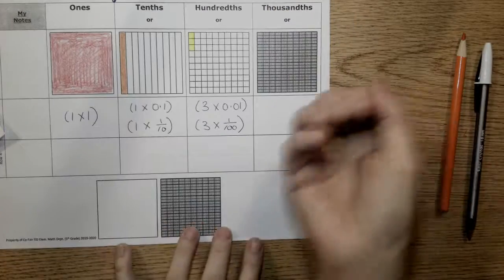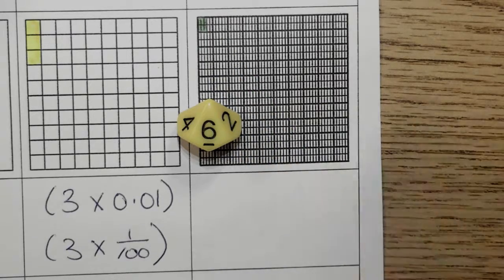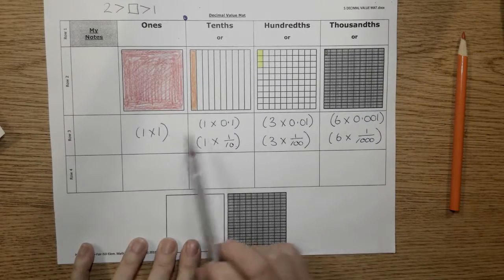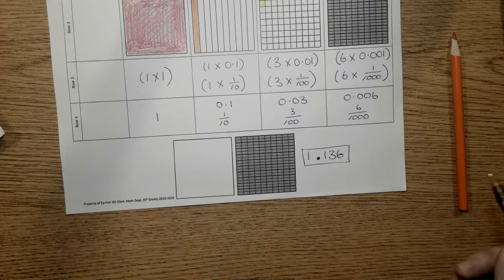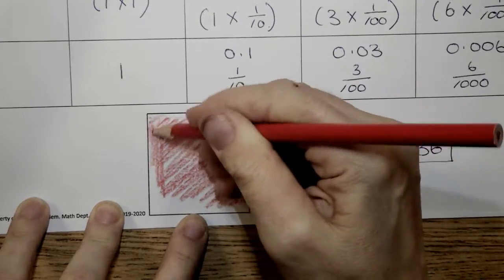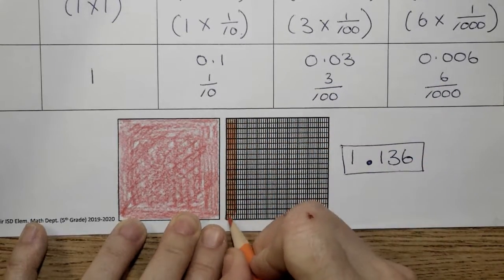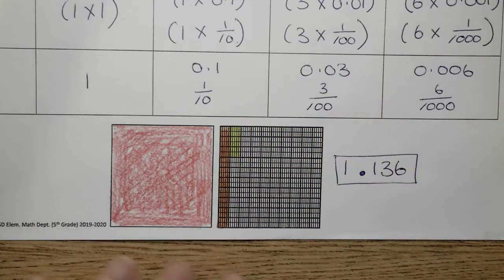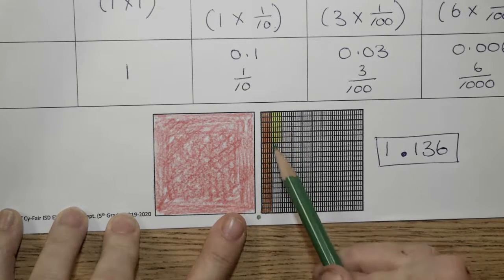Decimal Value Mat